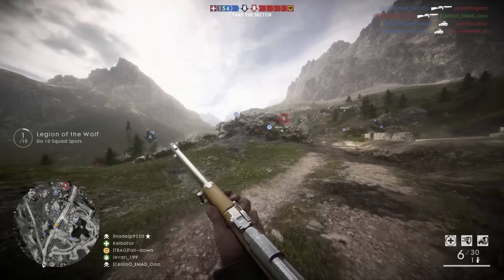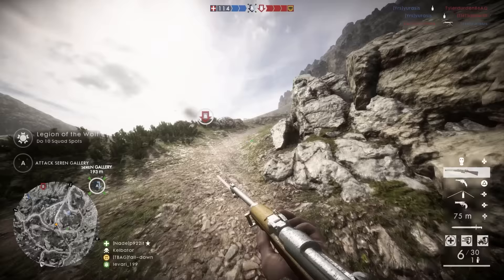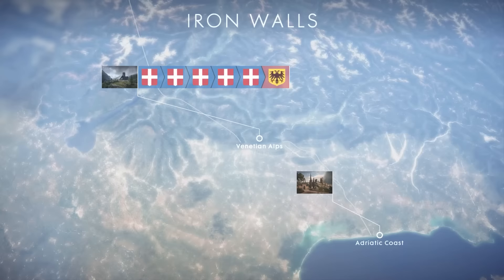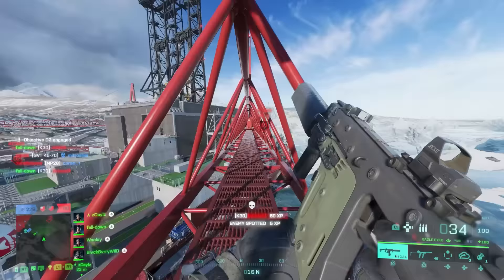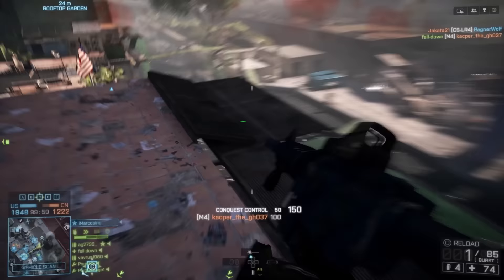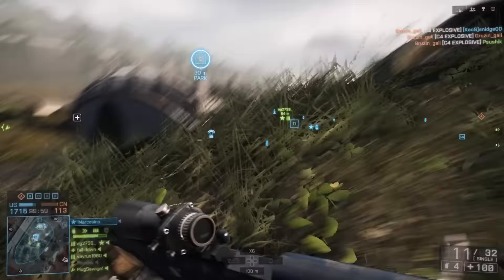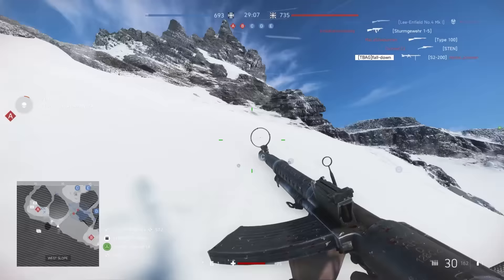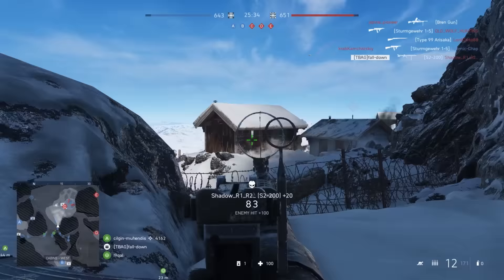Historically Accurate Battlefield Role-play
It's time to do some Historically Accurate loadouts in BF games... ENJOY! :D
0:00 - Italian Arditi
3:23 - Thailand Military
6:08 - American Navy Seal
9:36 - German Luftwaffe